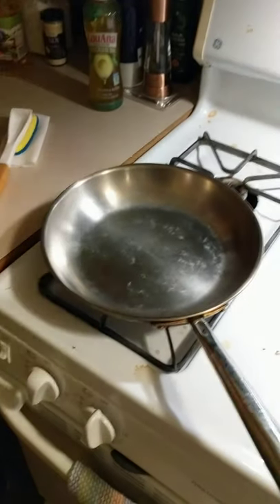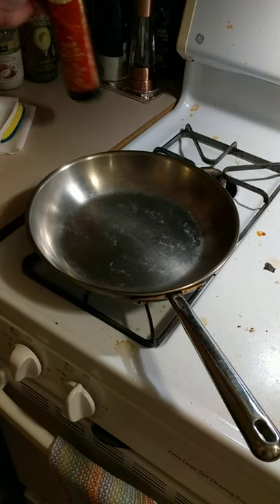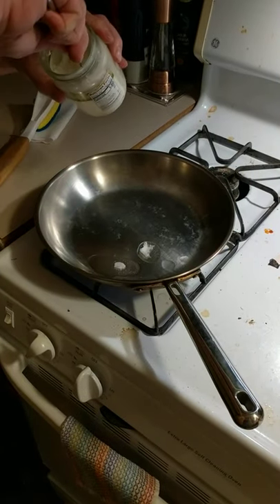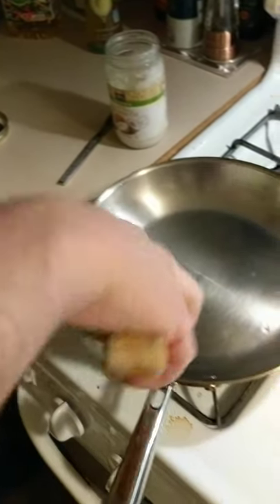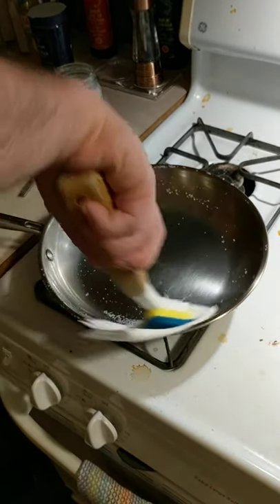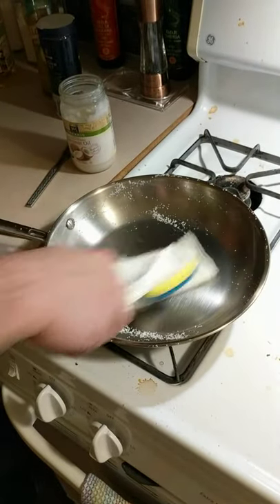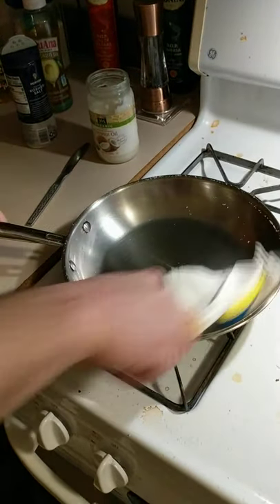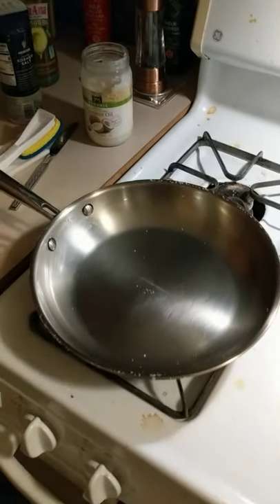Seasoning your Stainless Steel Cookware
This method can be used on any type of stainless steel cookware and I recommend doing it to all your cookware, including pots. So long to spaghetti sticking to the pot!

Forgot to mention, if you use something harsh like Bar Keepers Friend to clean the pan then it will need to be seasoned again. That said; after you season your pan, it will be a while before you have to use something harsh to clean it since a simple dish scrub sponge will do.

Let me know if you like this and want more videos like this. I enjoy this sort of thing you know.